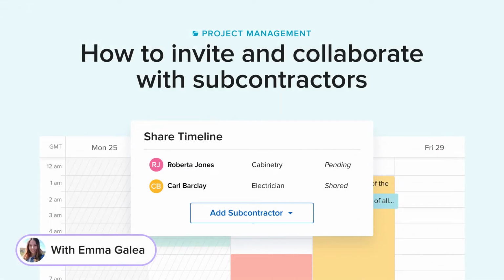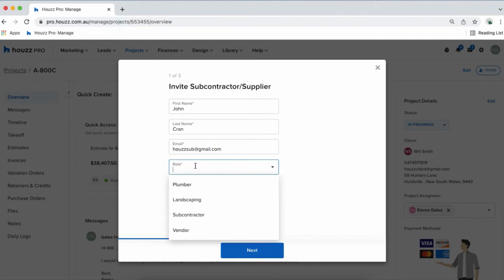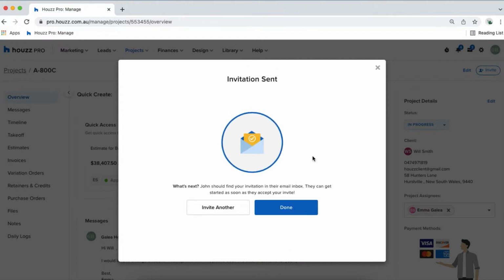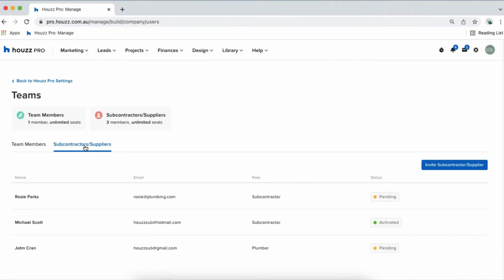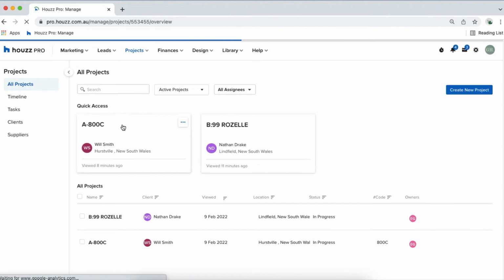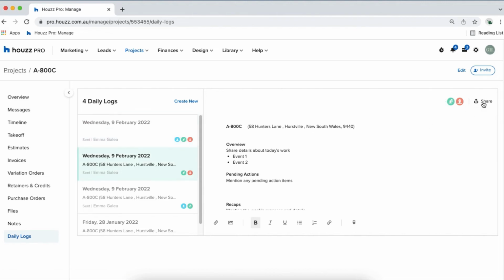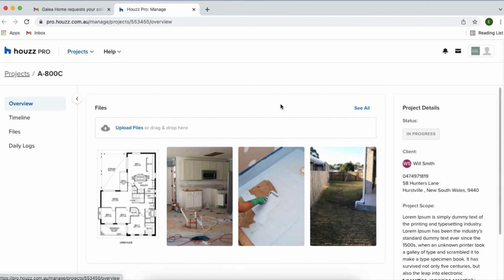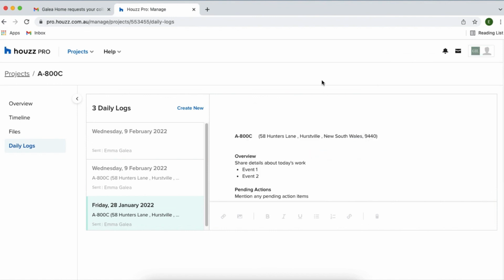Houzz Pro - How to invite and collaborate with subcontractors